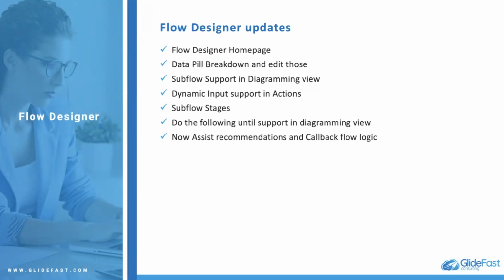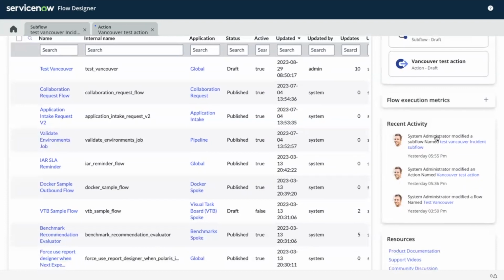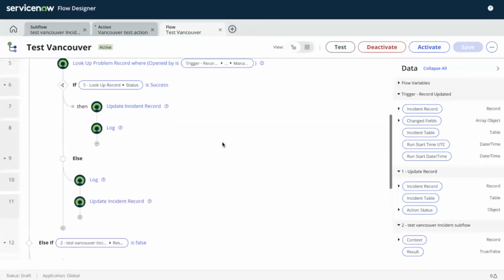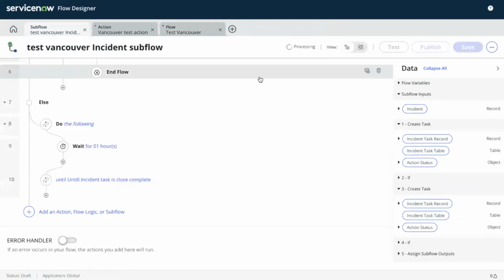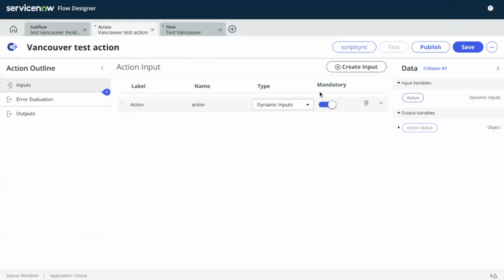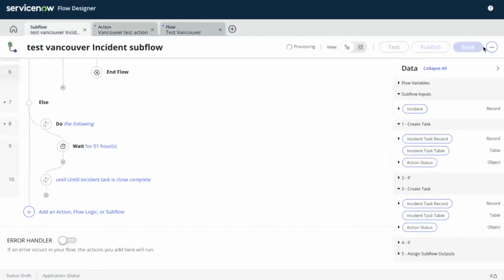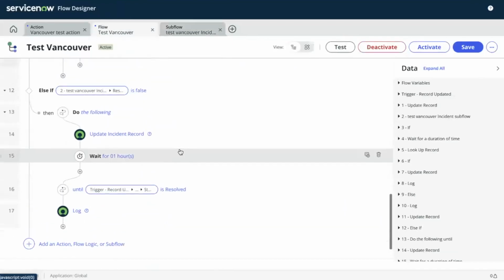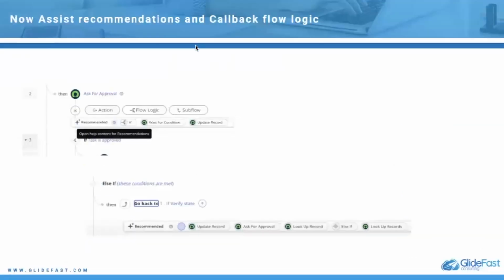ServiceNow® Flow Designer | Vancouver New Features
New feature alert! Vidit Kulshrestha walks us through new features in the ServiceNow® Flow Designer for the ServiceNow Vancouver Release.

The ServiceNow® Flow Designer application enables process owners to automate work without having to code and to build multi-step flows from reusable components. Flow Designer was enhanced and updated in the Vancouver release.